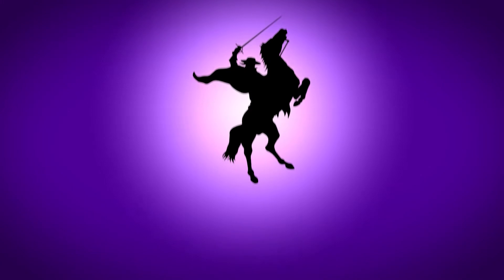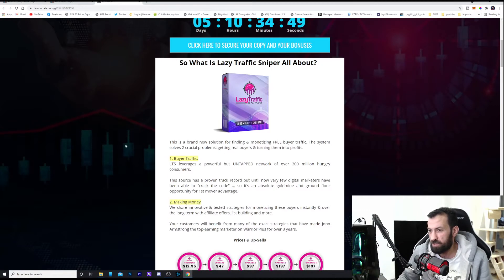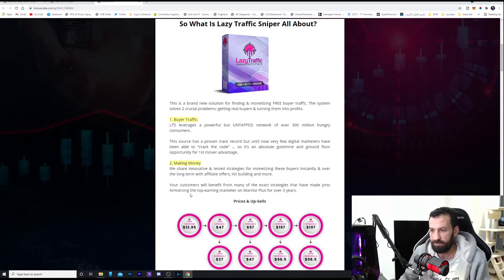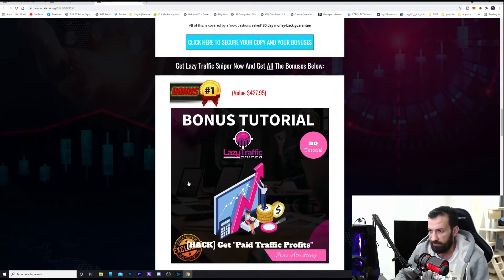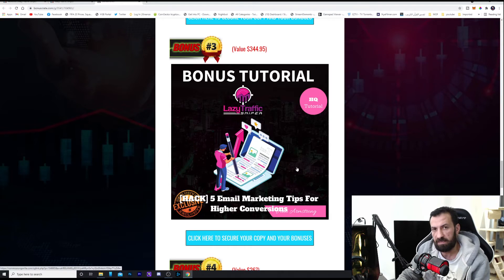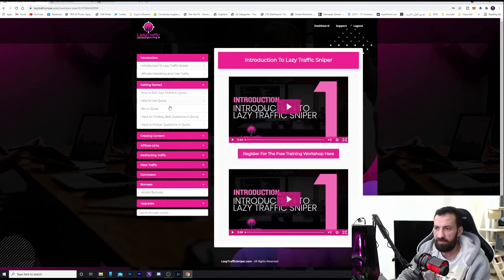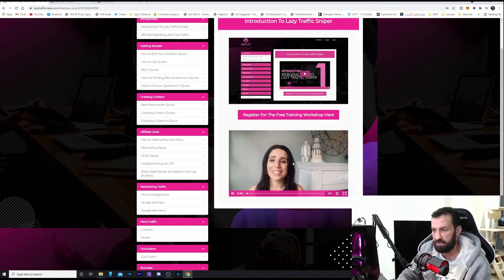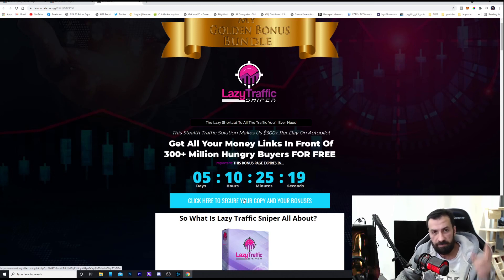Lazy Traffic Sniper⚠️ATTENTION⚠️Claim YOUR BONUSES 💵 THIS VIDEO WILL CHANGE YOUR LIFE 💵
This video is all about Lazy Traffic Sniper Review  but also try to cover the following subject:
-Lazy Traffic Sniper bonuses
-Lazy Traffic Sniper my bonuses
-Lazy Traffic Sniper Vendor bonuses

Lazy Traffic Sniper Review! What's inside Lazy Traffic Sniper by Jono Armstrong and what does it do? This is a brand new solution for finding & monetizing FREE buyer traffic. The system solves 2 crucial problems: getting real buyers & turning them into profits. If you'll figure out how to do these two things, you're good to go, and you can start making money online very consistently! That's why Jono includes both of these things inside + much much more!

Youtube is the best place to go when searching for videos about Lazy Traffic Sniper Review.
Lazy Traffic Sniper Review is clearly something that interests you and other people so I made this video.